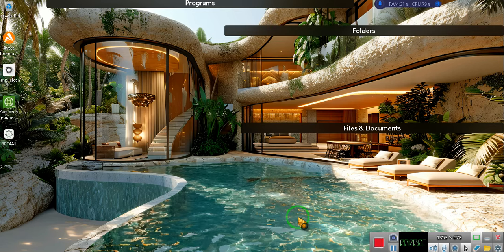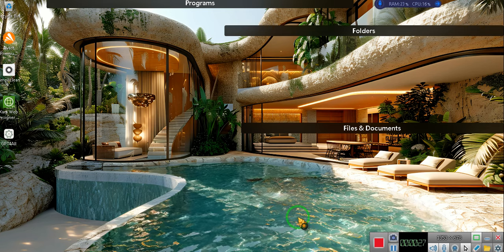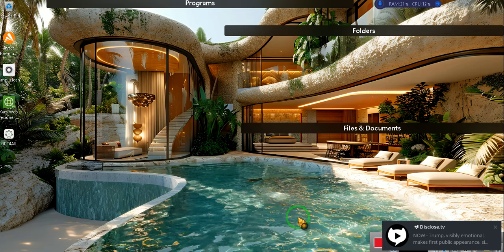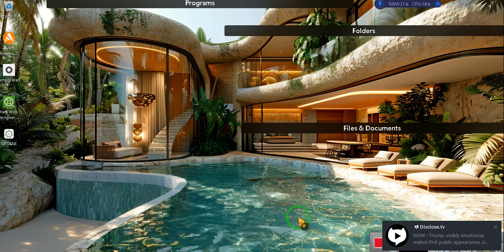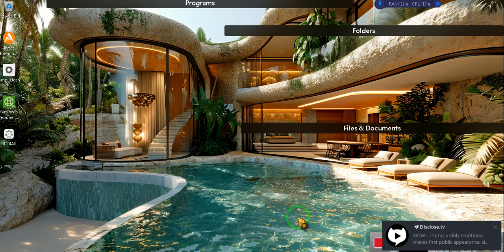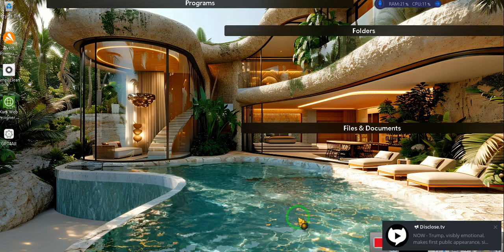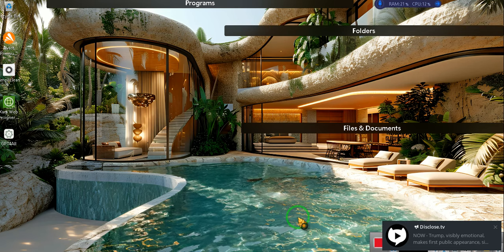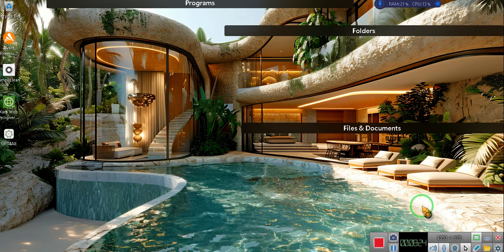No more COMMUNICATIONS after Consults